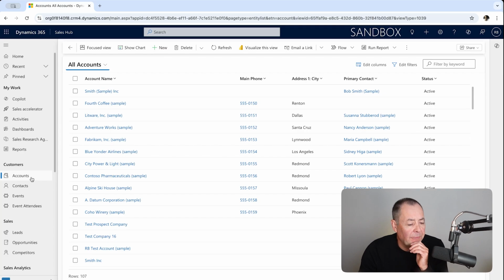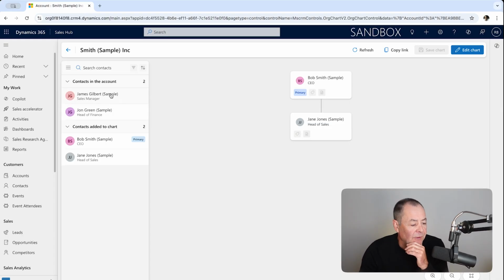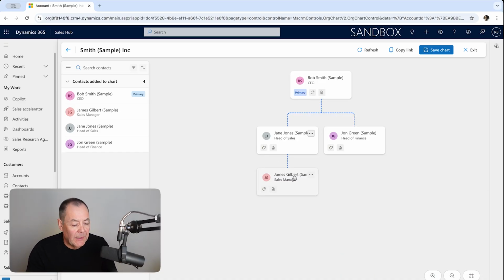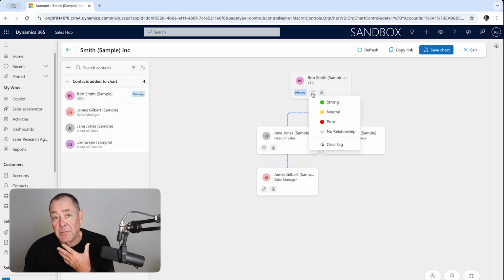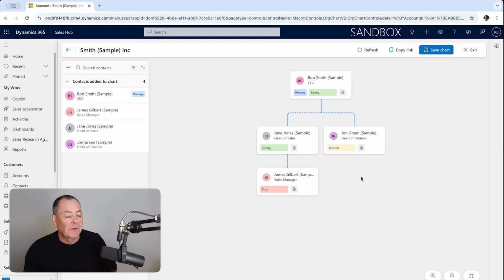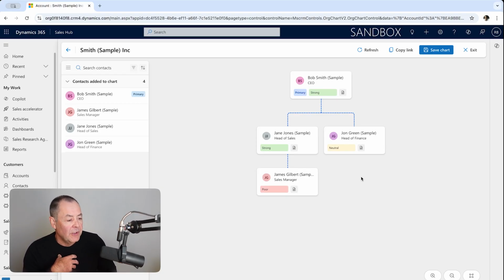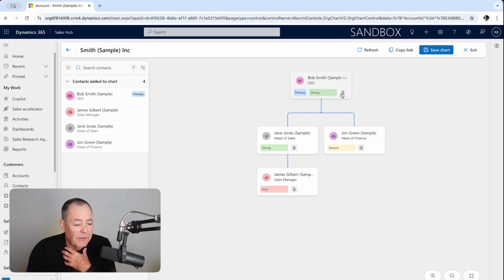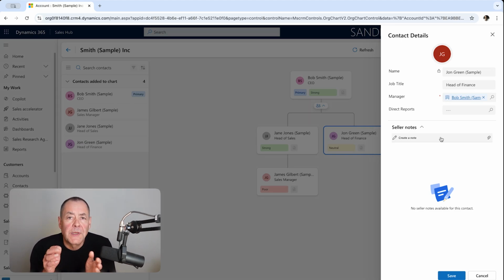Protecting Accounts From Churn With Org Charts in Dynamics 365 For Sales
In this video I explain how you can use the Org Charts feature in Microsoft Dynamics 365 For Sales to reduce customer churn.